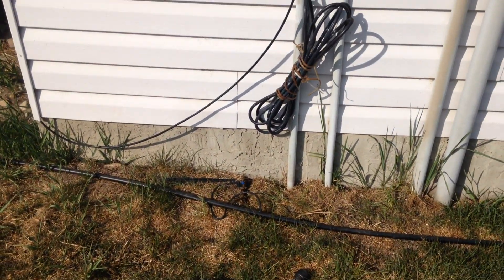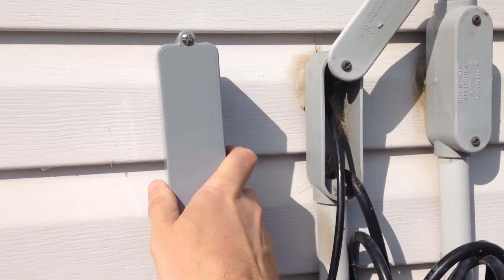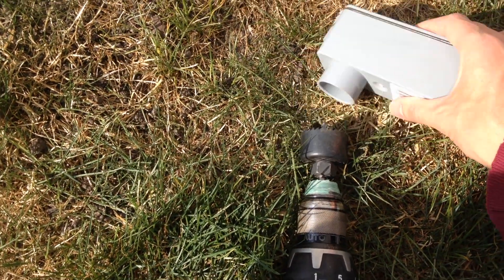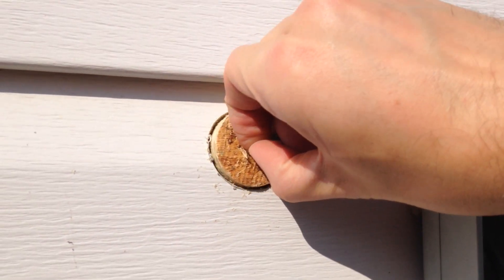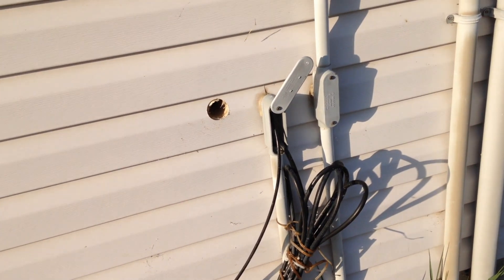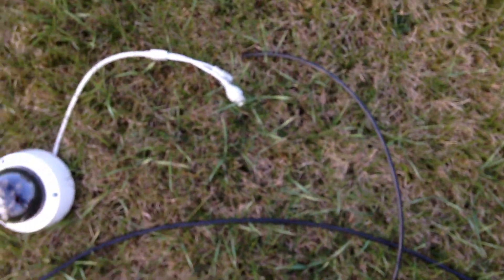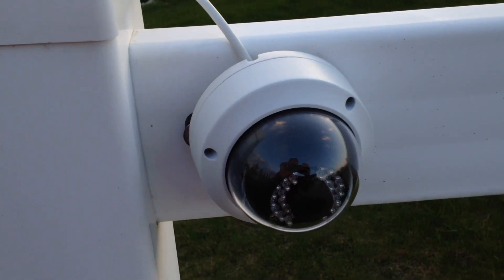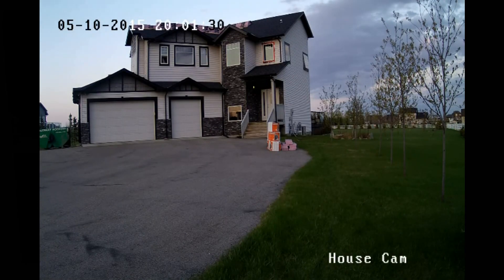Hikvision Dome IP PoE Security Camera Setup - Outdoor Fence Installation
Dome camera on Amazon

I am having some construction done on my house and wanted to capture it and put it in a time lapse video.  This shows the steps I took to install the camera outdoors on a vinyl fence.  The cabling is triple coated with UV protection and gel and will eventually be buried underground.
Once the construction is done, I will post the time lapse of the work.